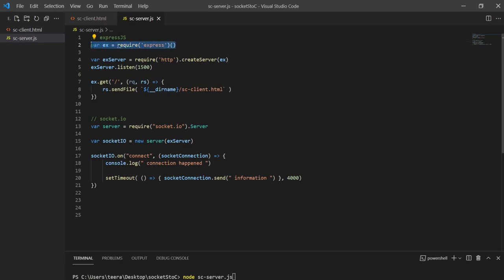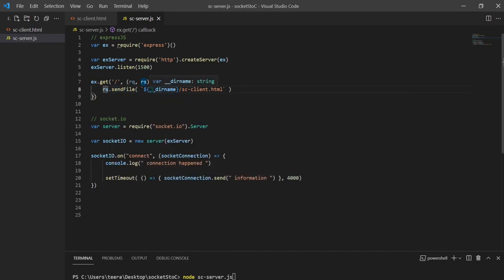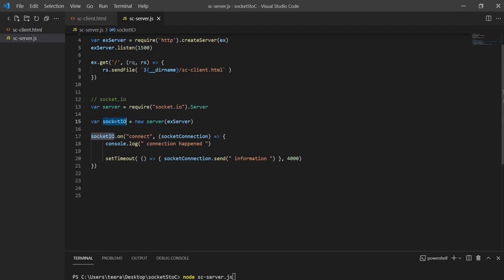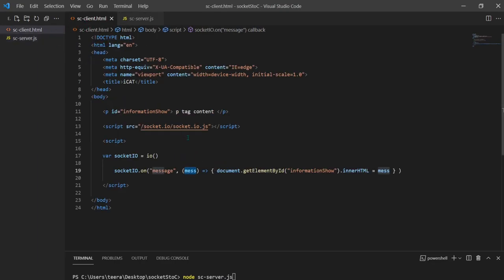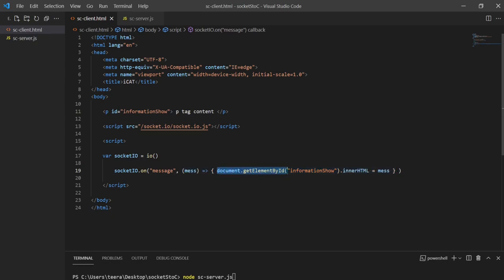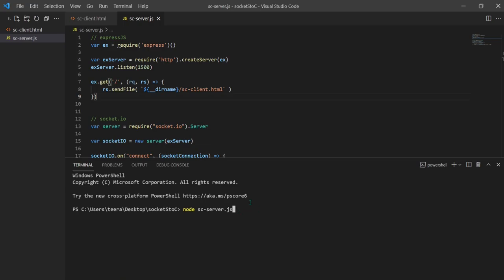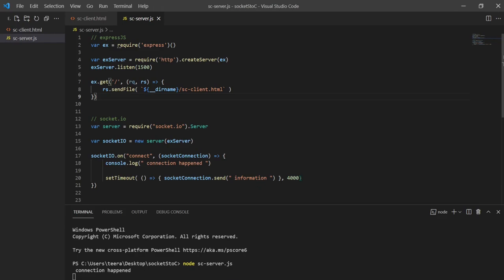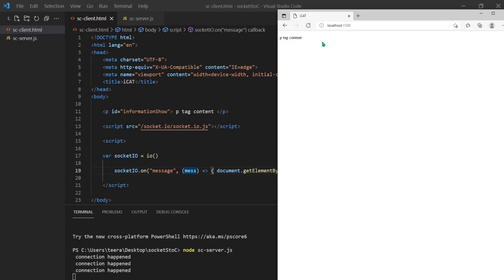simple Server to Client information/data sending - Socket.io // NodeJS // ExpressJS